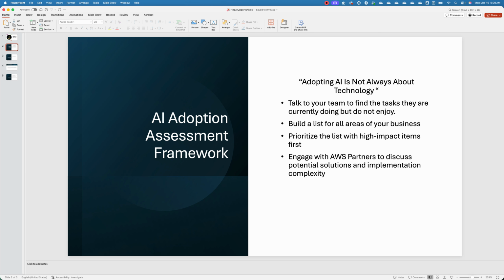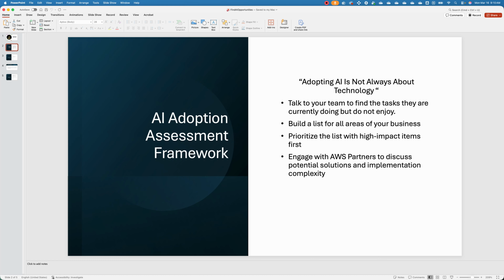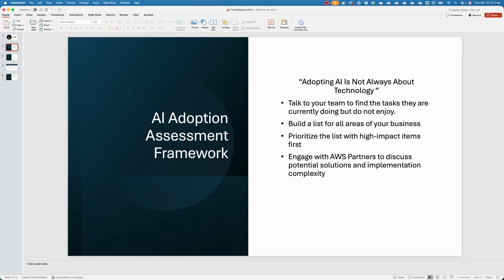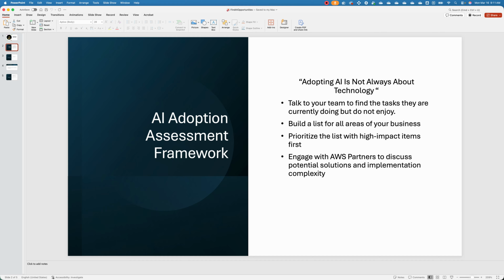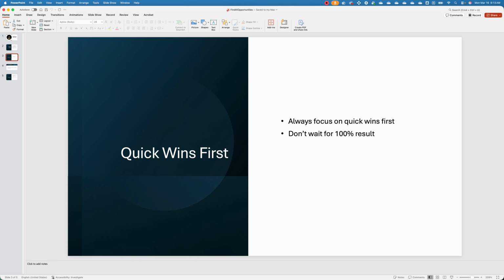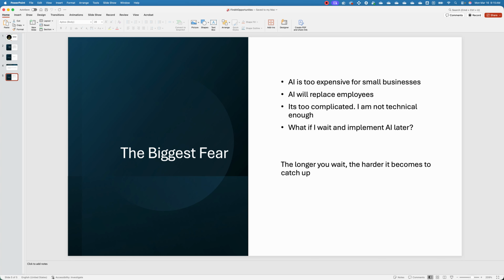The Surprising Truth About AI Adoption Nobody Tells You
Not sure where to start with AI? You're not alone. Most small business owners know AI can help—but figuring out *where* to apply it first is the real challenge.

In this video, we walk you through a proven framework for identifying the highest-impact AI opportunities in your business—so you can stop guessing and start seeing results.

In this video, you'll discover:
✅ A step-by-step framework for assessing which processes to automate first
✅ How to identify "quick wins" vs. long-term AI transformations
✅ Real-world use cases across customer service, operations, and marketing
✅ How to prioritize AI investments for maximum ROI
✅ The biggest mistakes SMBs make when choosing where to start

Whether you're just getting started or looking to expand your AI footprint, this framework will give you a clear, actionable roadmap tailored to your business.

→ Previous: "AI Myths vs. Reality: What SMBs Need to Know"
→ Next: "Your AI Adoption Roadmap: The 4-Phase Approach"

💬 What process in your business do you wish you could automate?